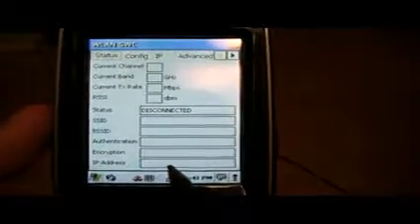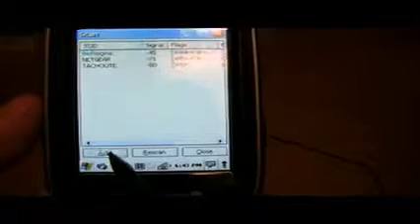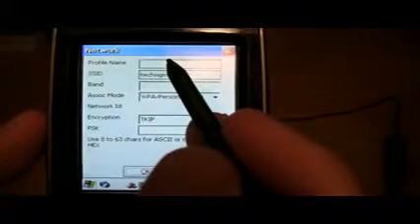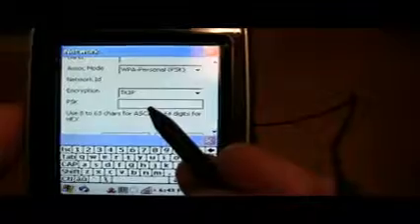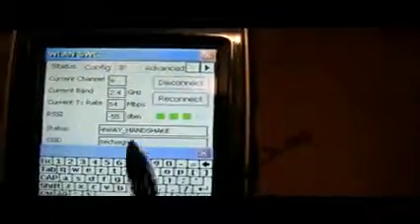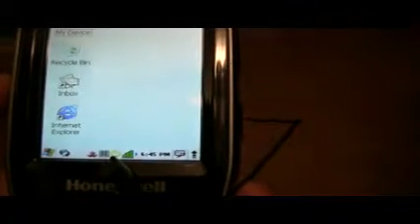Inventek Pocket POS Network Setup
Instructions on how to set up Inventek Pocket POS on a network.